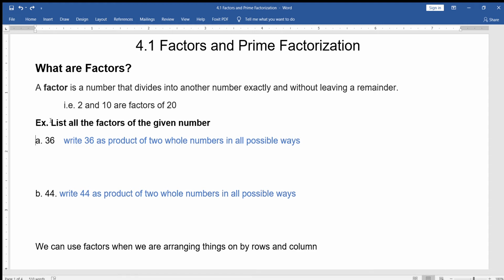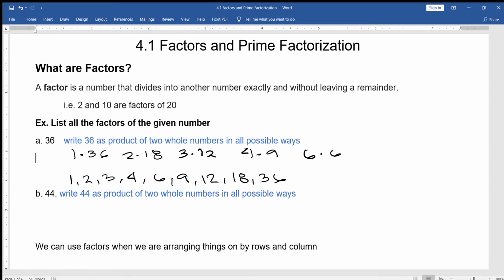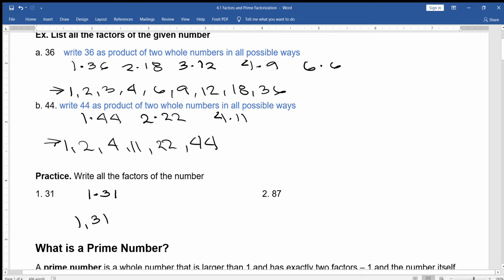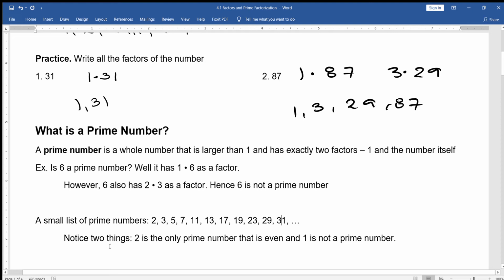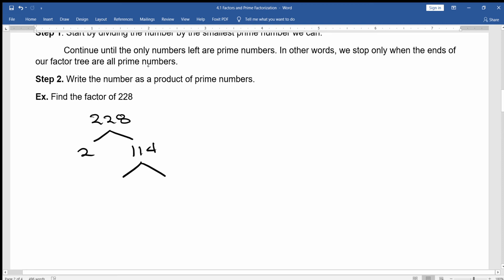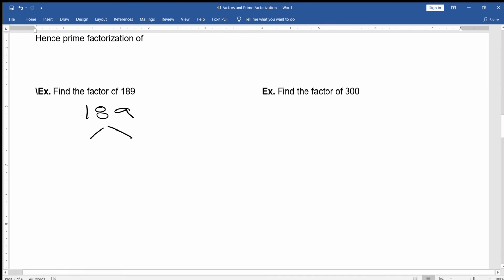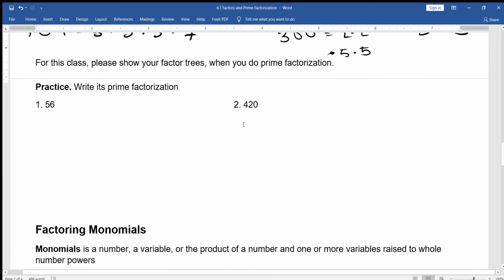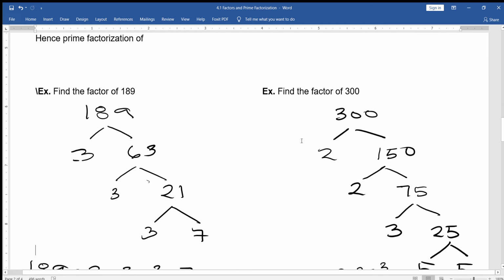4 1 Factors and Prime Factorization